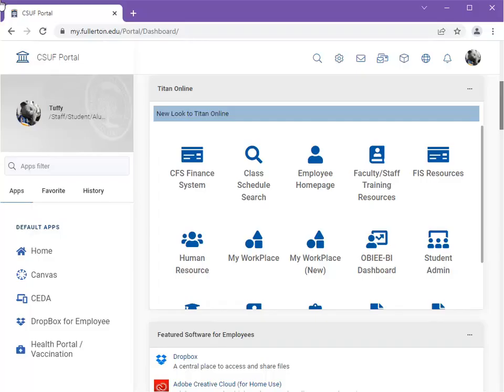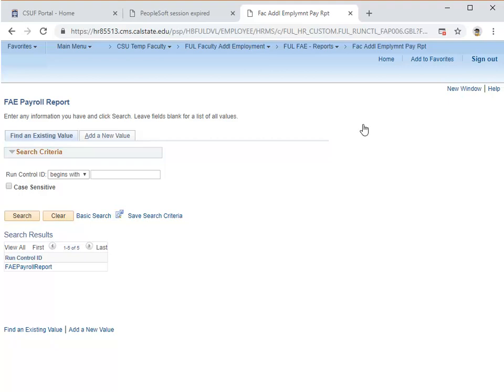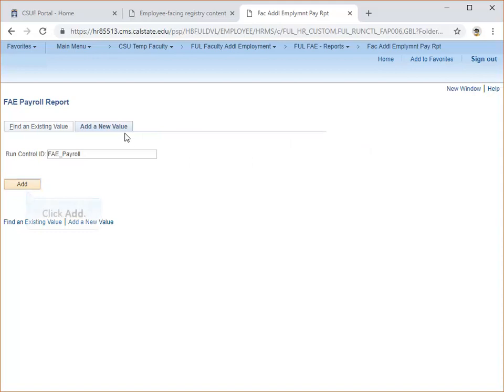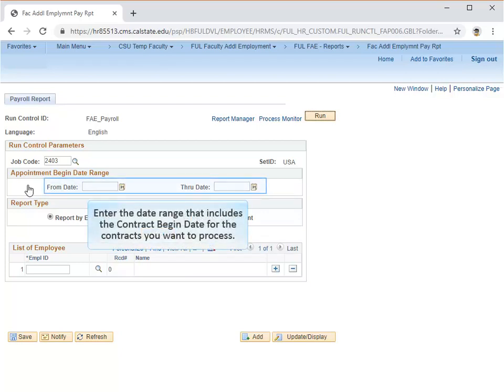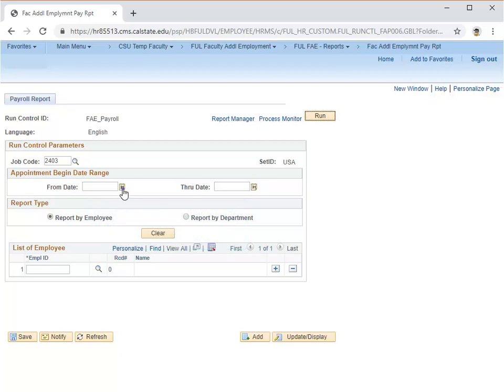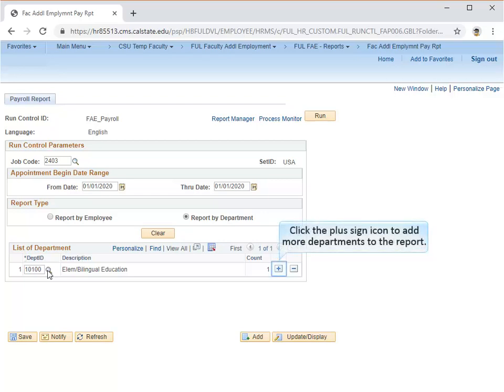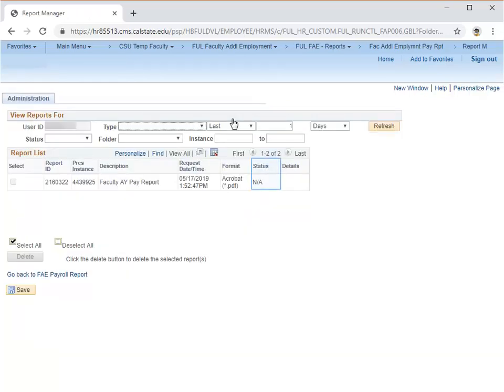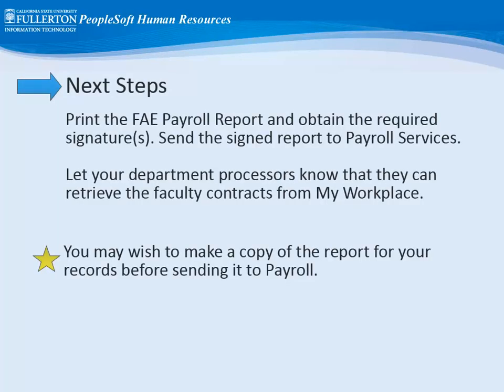HR FAE: Running the FAE Payroll Report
This video covers how authorized CSUF users can run the Faculty Additional Employment Payroll Report.